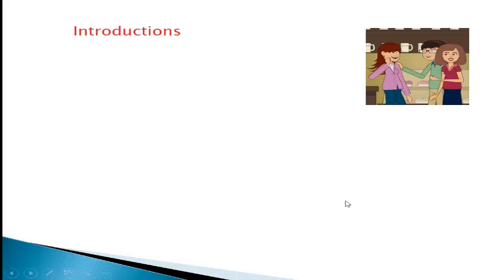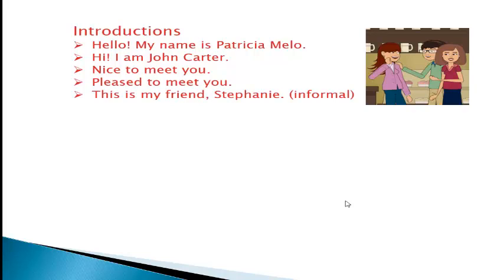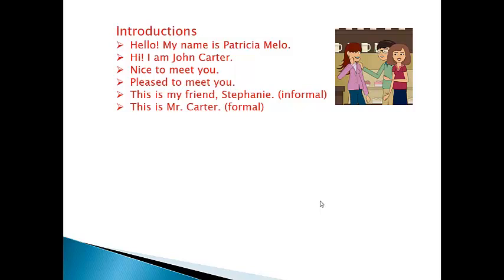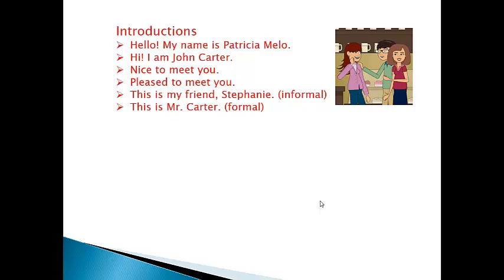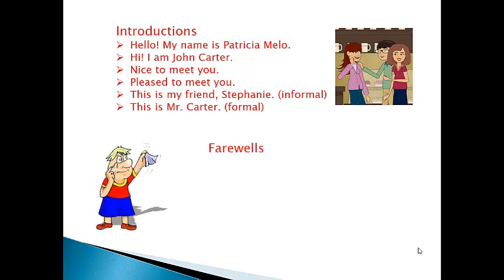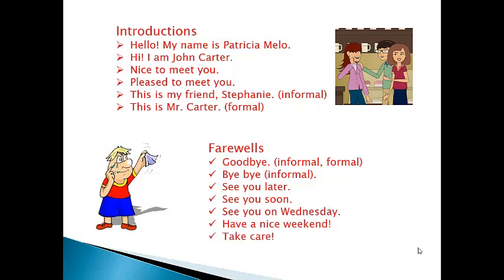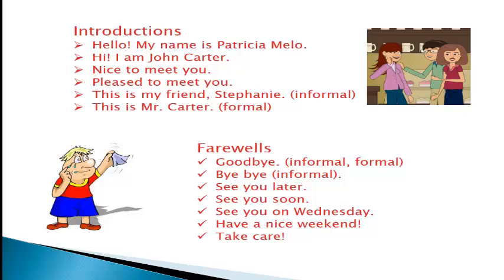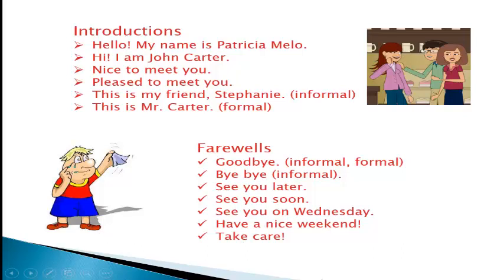Greetings, Introductions and Farewells- Part 3